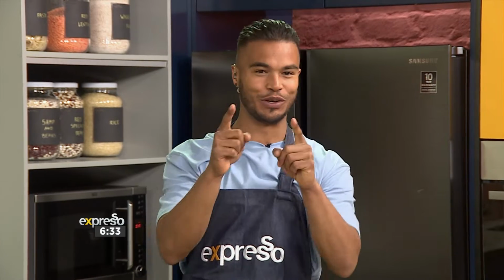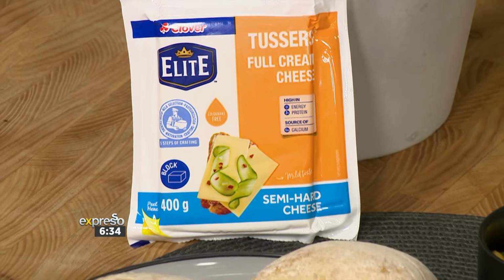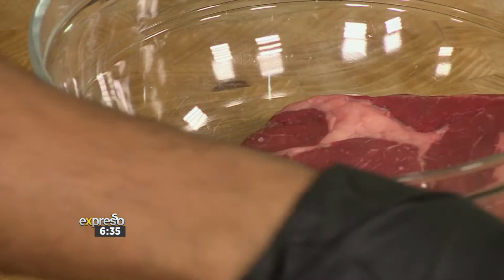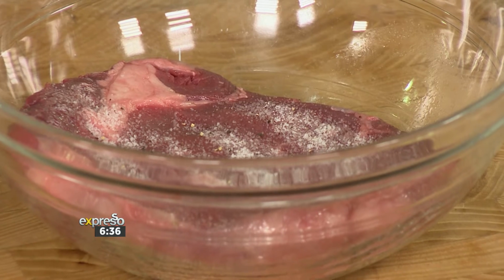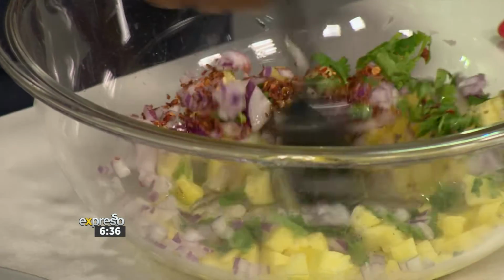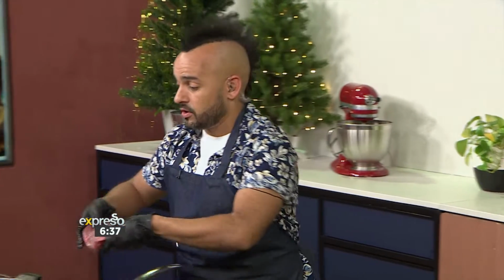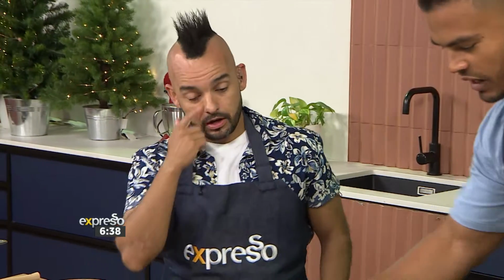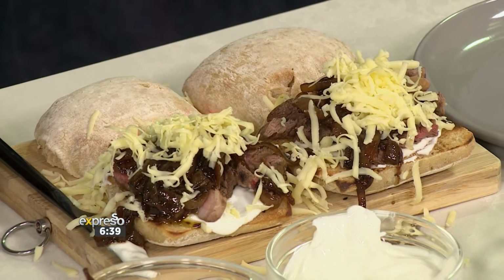Recipe: Elite Cheese Steak Sandwich (CLOVER)